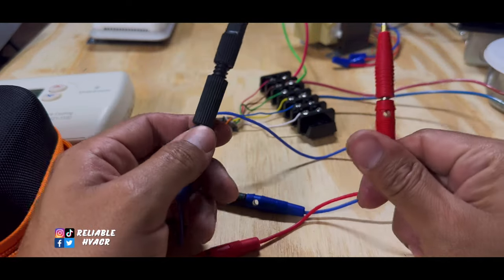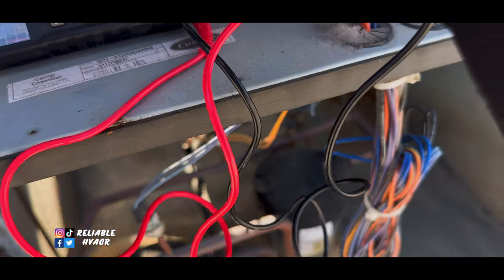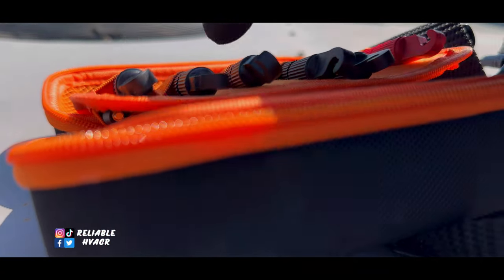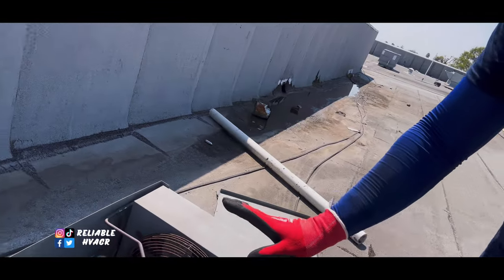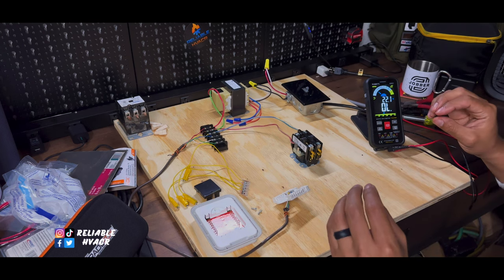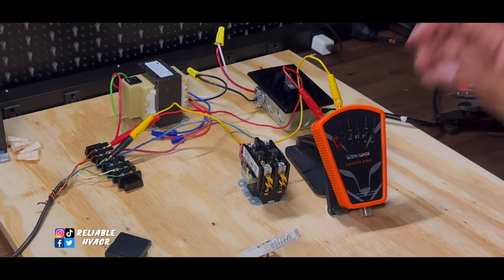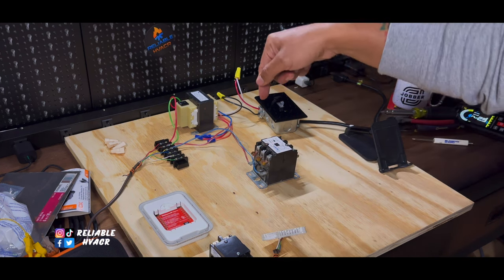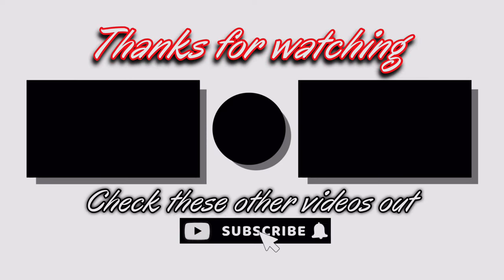How to use the Supco Jumper King in the field